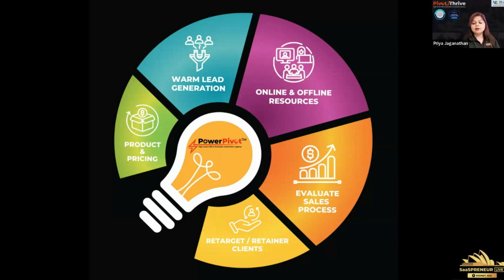POWER Pivot Audit to Close More GHL Sales | Day 8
The POWER Pivot audit Dr Priya uses to close more GoHighLevel sales.
Day 8 of 30 Days to GoHighLevel Mastery with Dr Priya Jaganathan, GoHighLevel Certified Admin (HL Growth Partner, Brisbane).

 (Includes done-for-you setup, training, and tailored workflows to get results fast!)
 Explore More Free & Paid Resources

Don’t miss out on the opportunity to enhance your marketing strategy and automate your lead generation. Sign up for our marketing packages today and watch your business thrive!
Let’s pivot and keep thriving together!